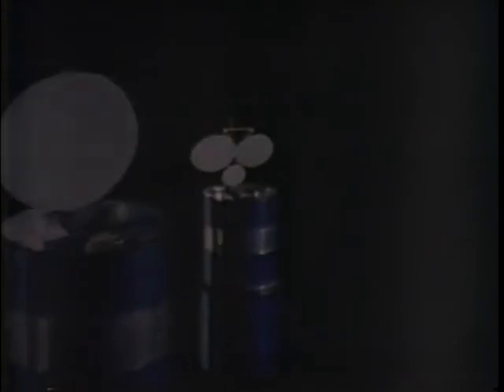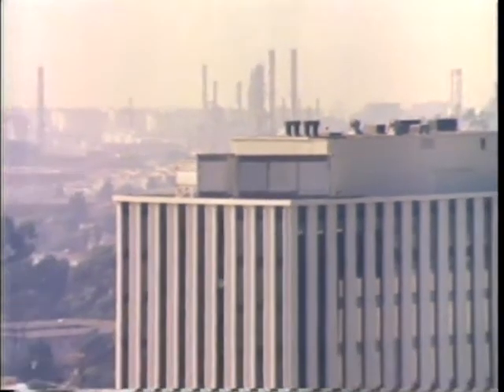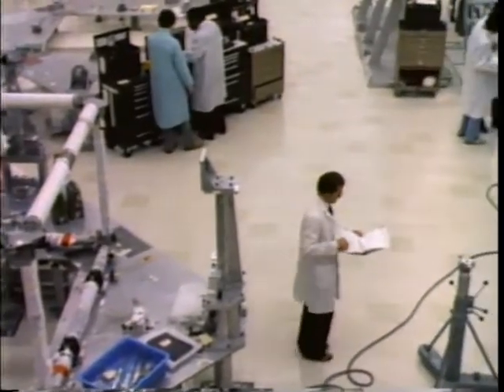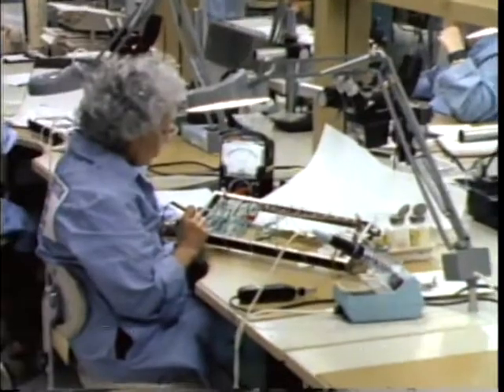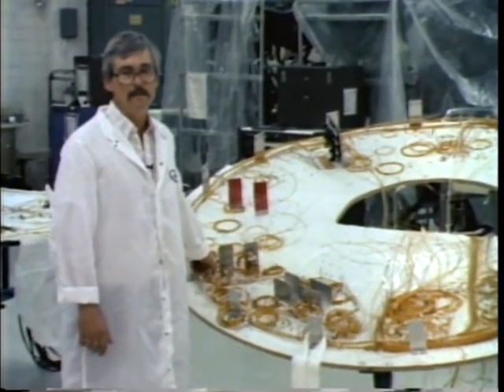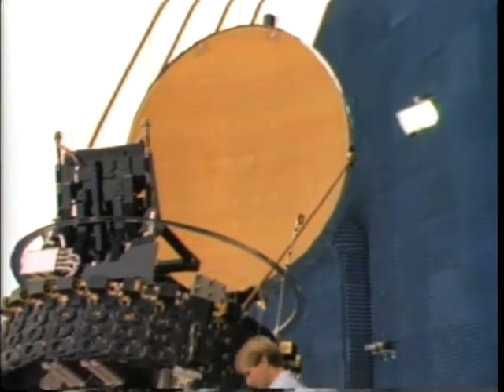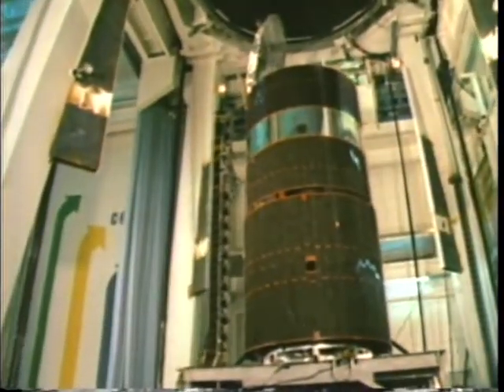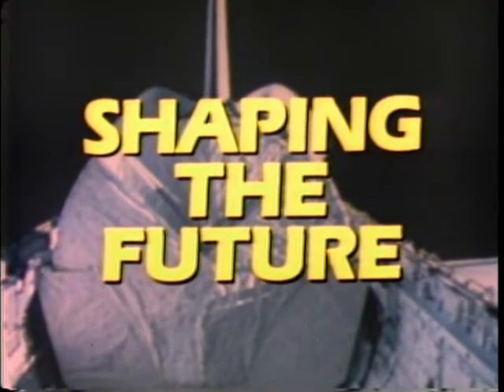Hughes Aircraft Space and Communications Group - Shaping the Future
Hughes Company video highlighting the Space and Communications Group.